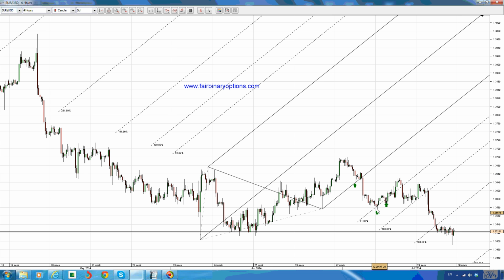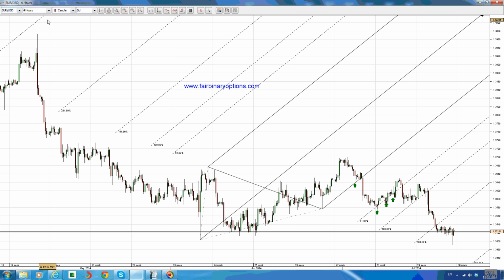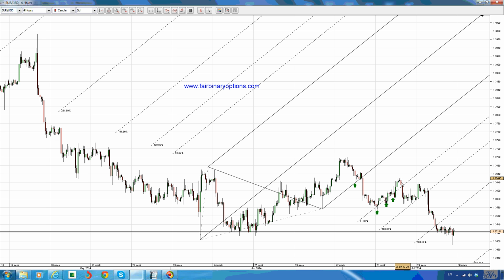Dynamic Support and Resistance Areas Part 2 | Binary Options Trading Strategies